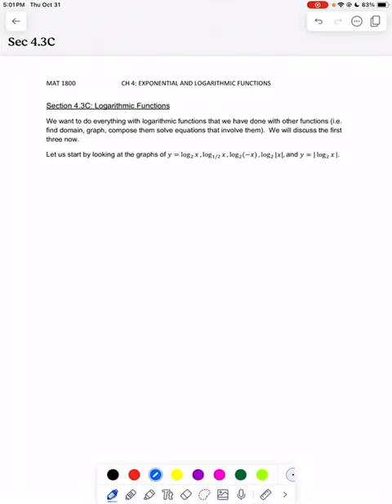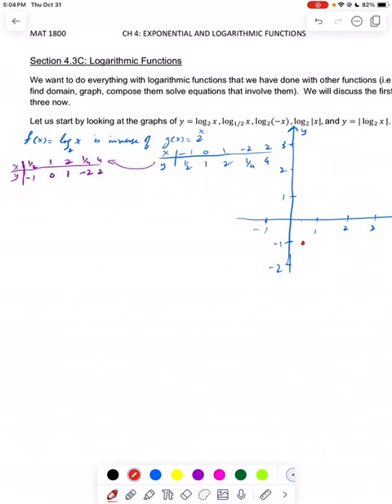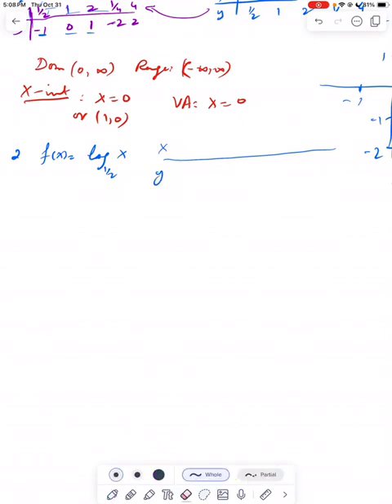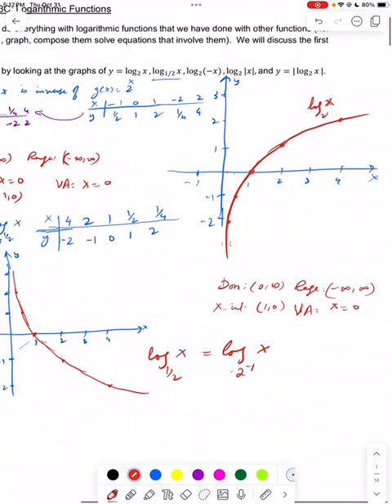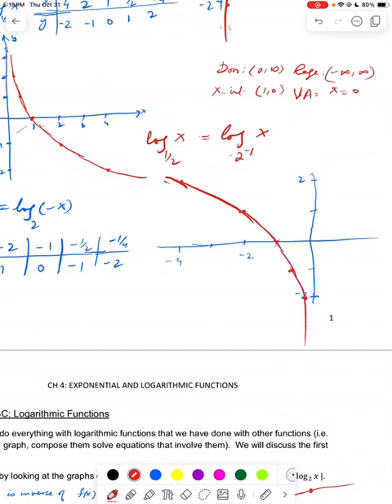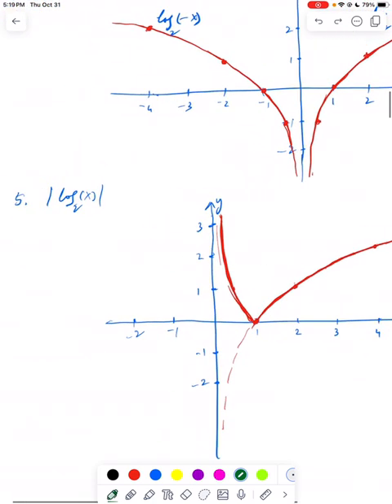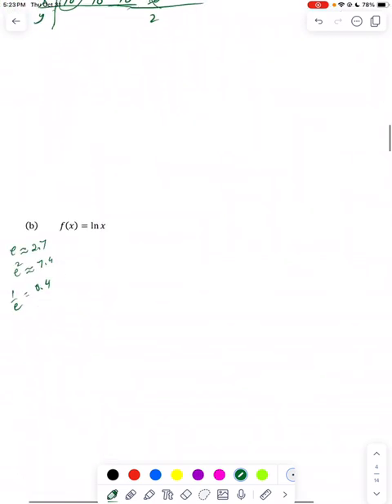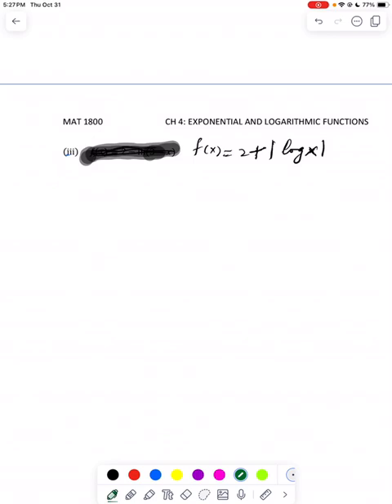Sec 4 3 C Video 1